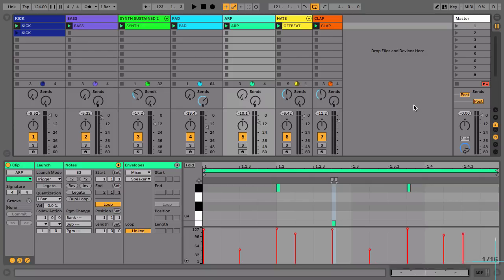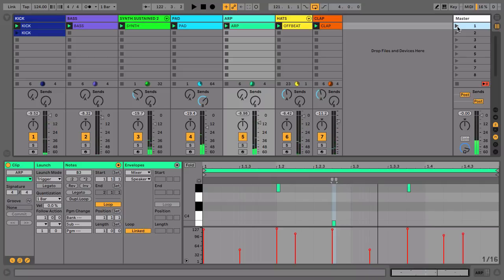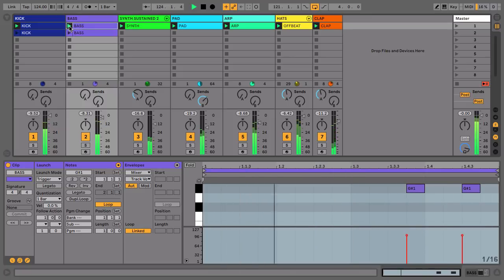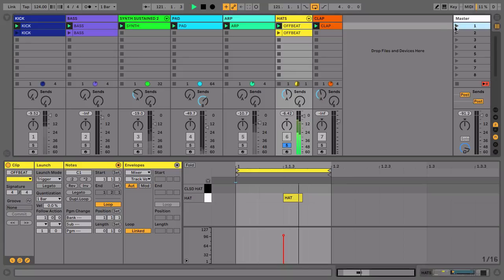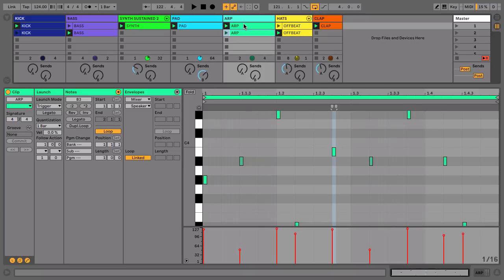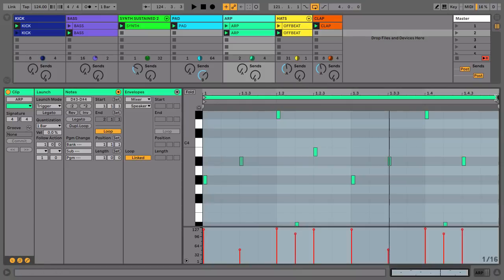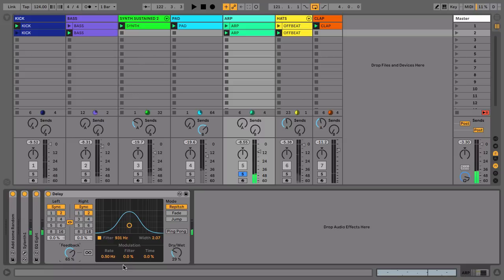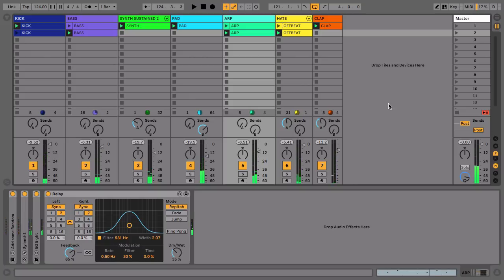Ableton Sound Design Tutorial - Increasing Drive & Energy in House & Techno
Is your track sounding too laid back or is your arrangement needing a boost of energy in a specific area? If so then this tutorial is for you! These signature tricks are the secret behind the driving energy and sound in genres like Techno. It works on a variety of different sounds and is very quick and easy to execute.

Coaching electronic music producers to create more and be heard